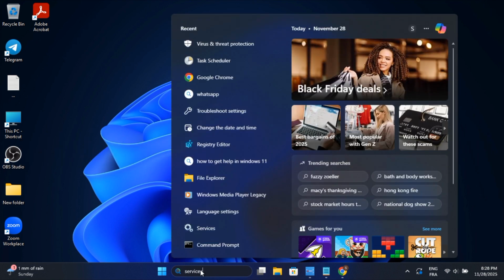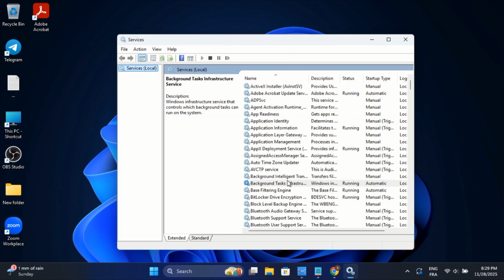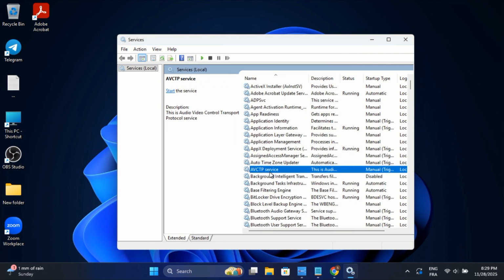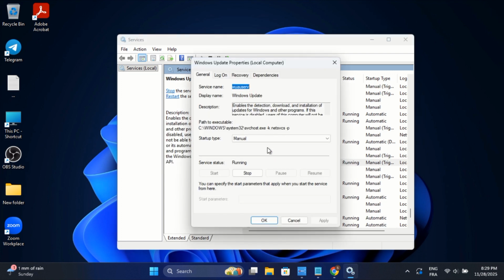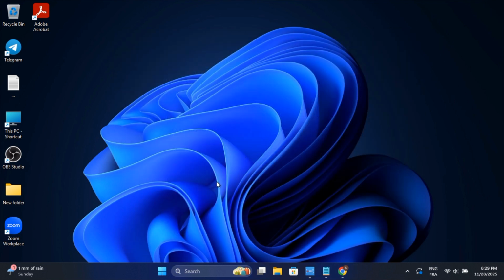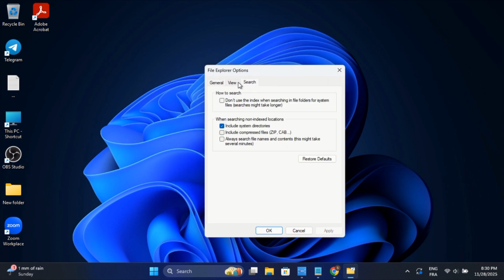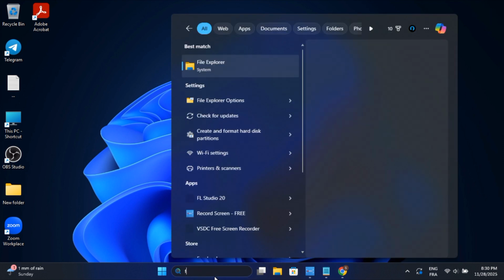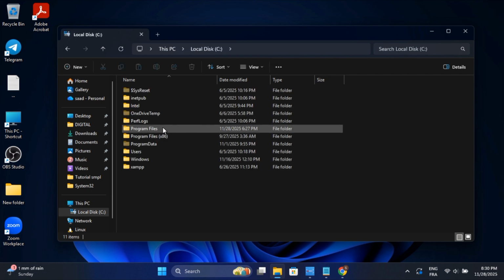Fix Windows Tool Error Code 0xC1800103 – 0x90002 on Windows!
If you're trying to update or upgrade Windows and suddenly run into Error Code 0xC1800103 – 0x90002, don't worry — this guide walks you through *exactly* how to fix it. This issue usually appears during Windows Update or when using the Windows Installation Tool, and it's often caused by corrupted update files, outdated components, or system configuration conflicts.

This tutorial gives you step-by-step solutions to restore your update tool and get Windows working again smoothly.

 What You'll Learn in This Video:

✅ What causes error 0xC1800103 – 0x90002
✅ How to clear corrupted Windows Update cache
✅ How to reset Windows Update components
✅ How to repair system files with SFC & DISM
✅ How to delete old Windows installation files
✅ How to re-download and use the Windows Tool properly
✅ Final checks to ensure updates work without errors

Timestamps

00:00 – Introduction
00:22 – What This Error Code Means
00:30 – Resetting Windows Update Components
00:45 – Removing Old Installation Files
01:05 – Final Steps & Recommendations
01:10 – Summary

Error 0xC1800103 – 0x90002 is one of the most common Windows Update failures, and it can stop you from installing important updates, feature upgrades, or clean installations.

Watching this video will help you:

🔹 Fix corrupted update files
🔹 Restore update functionality
🔹 Improve system stability
🔹 Avoid repeated update loops
🔹 Save time by applying only the proven fixes

Perfect for beginners, tech users, and anyone who needs a quick, effective Windows repair.

Love Helpful Tutorials Like This?

💬 Comment which method solved your issue